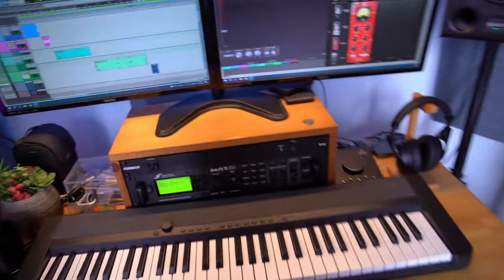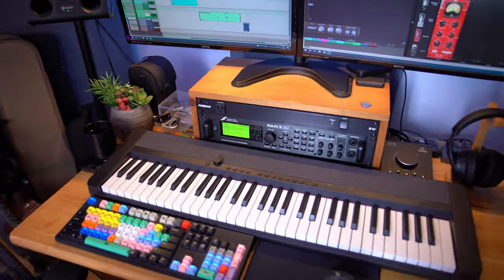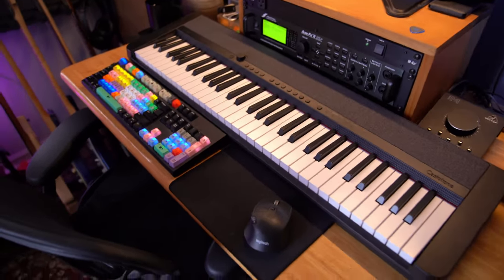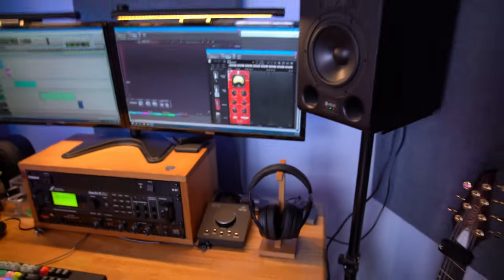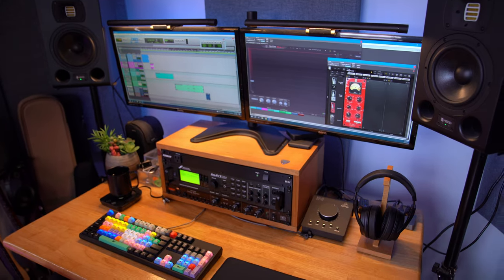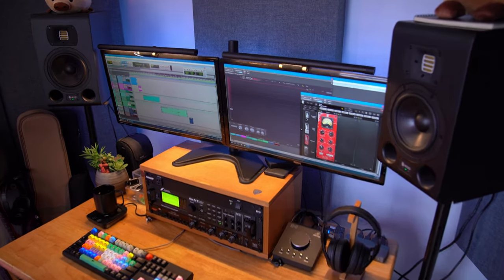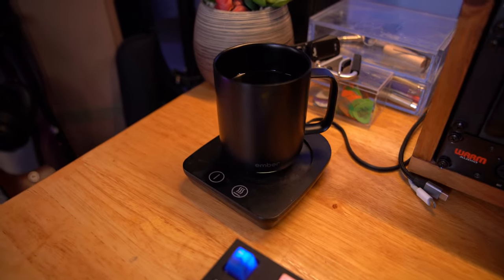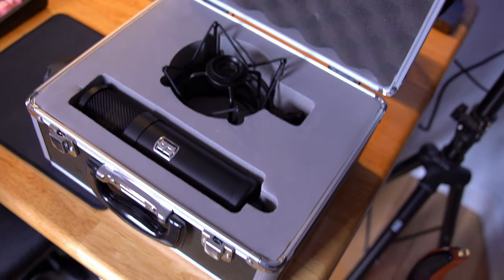Making Music in a Tiny NYC Music Studio - 2024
A rundown of my compact New York apartment guitar studio updated for 2024. Several new pieces of music gear have come in the past year and I figured it was time for an update!
This studio is located in a small side bedroom of a 2BR apartment in New York--so space is at a premium here. This video shows you how I make the most of my space and what equipment has  been the most impactful!

Timestamps:
0:00 - Intro
0:49 - Guitars
3:24 - Desk Setup Modes
3:53 - Piano
4:59 - Desk in "Recording mode"
5:10 - Monitoring & Acoustic Treatment
7:49 - Computer, DAW, peripherals
9:38 - Lighting
10:10 - Chair & Coffee
11:02 - Outboard Gear
12:52 - New Mic
13:22 - Wrap up

Traveler Guitar